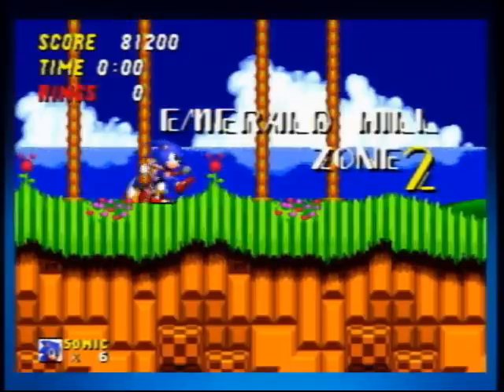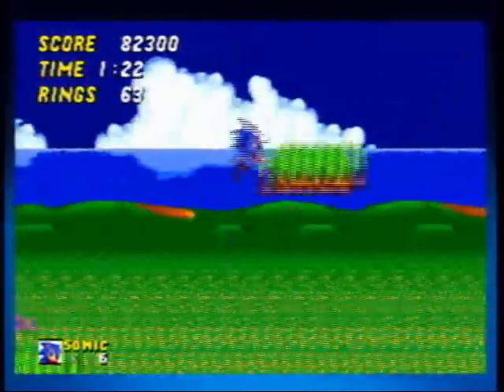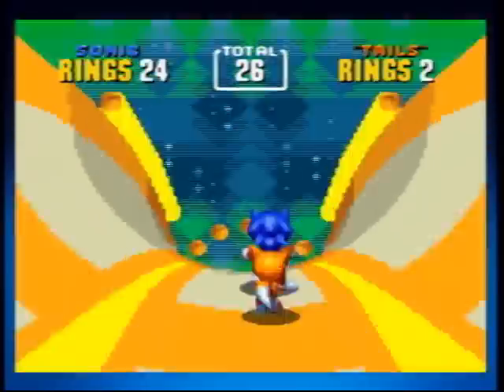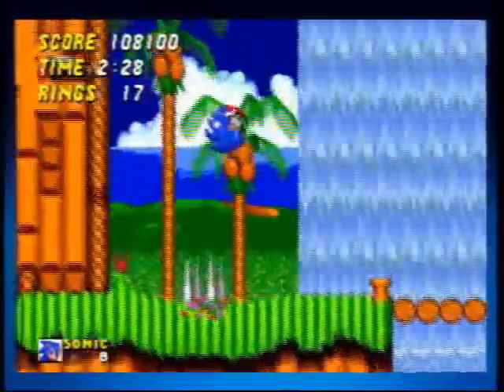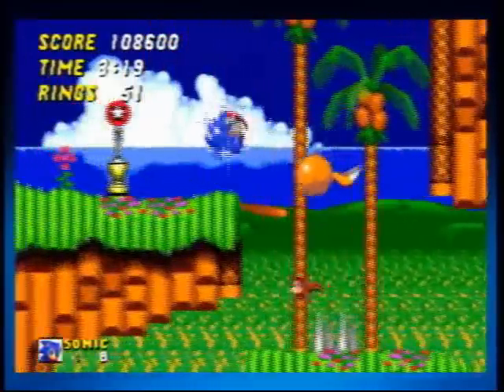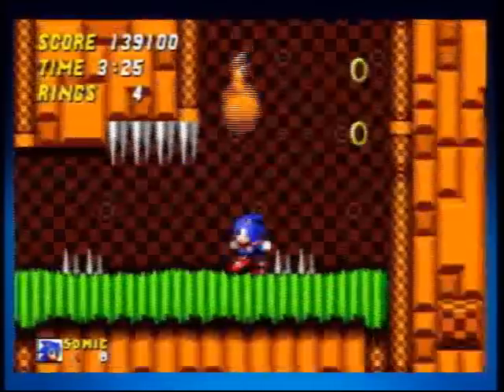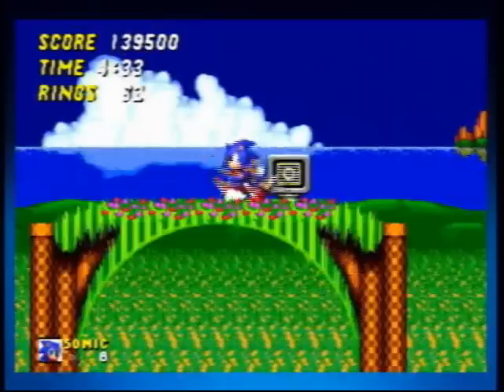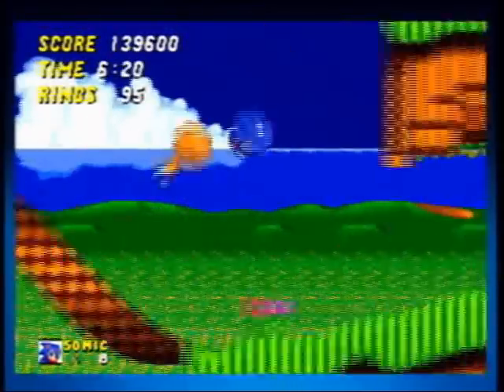Let's Play Sonic The Hedgehog 2: Emerald Hill Zone (Part 2)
Let's Play Sonic The Hedgehog 2: Emerald Hill Zone (Part 2)Going through act 2 and picking up 2 more emeralds, also failing at many points.